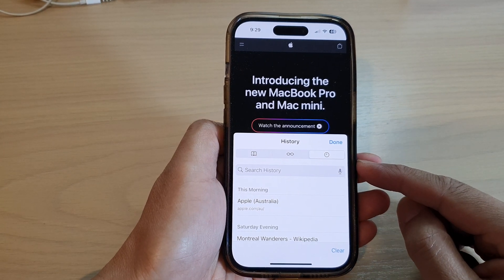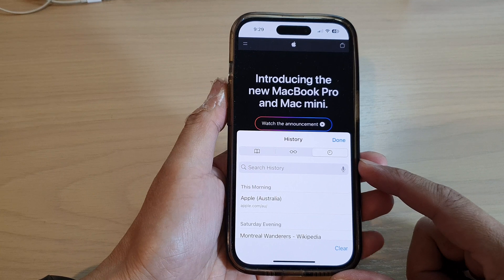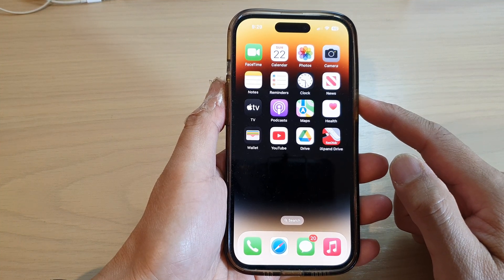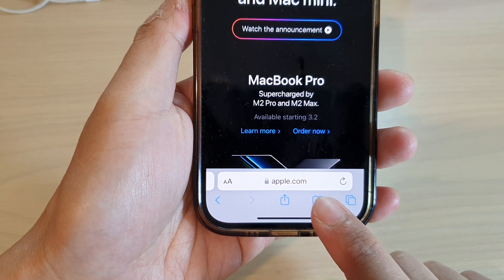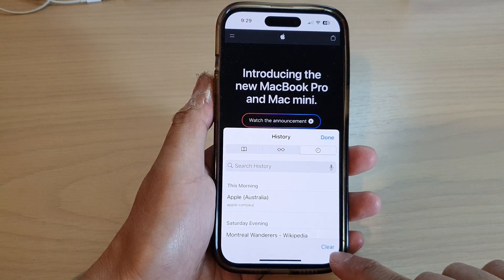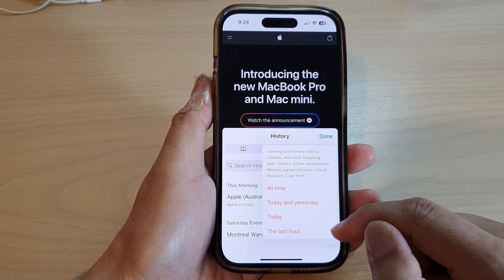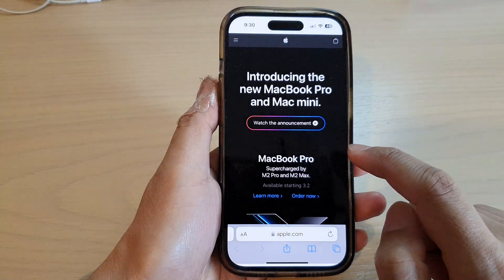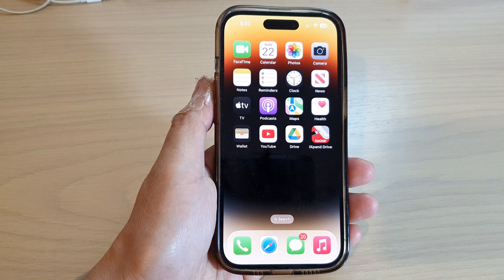iPhone 14/14 Pro Max: How to Clear All Safari Searches History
Learn how you can clear all Safari searches history on the iPhone 14/14 Pro/14 Pro Max/Plus.